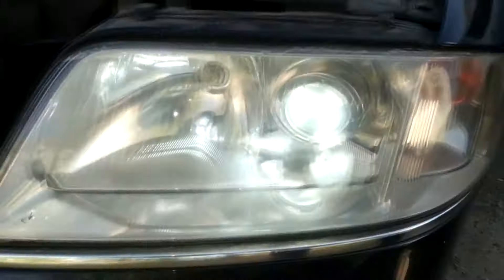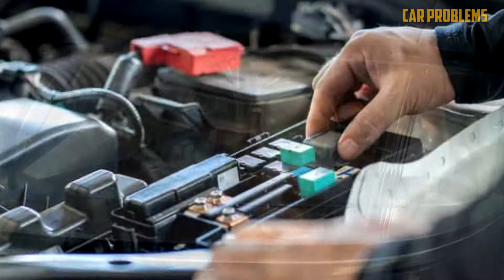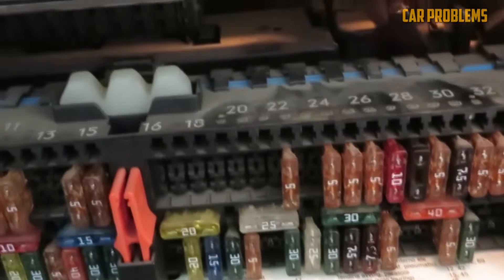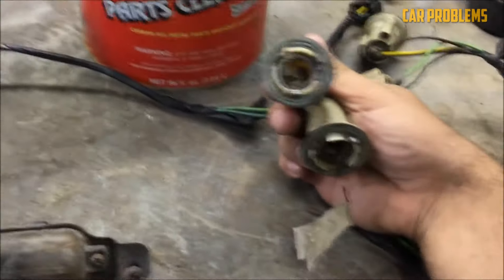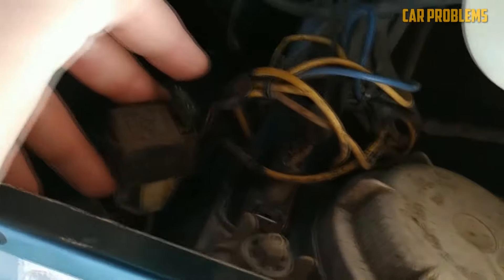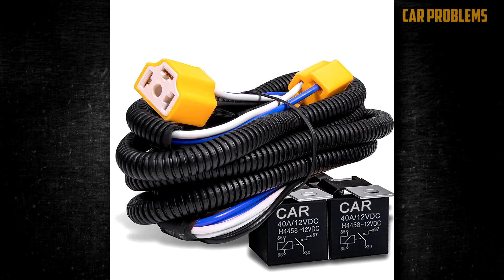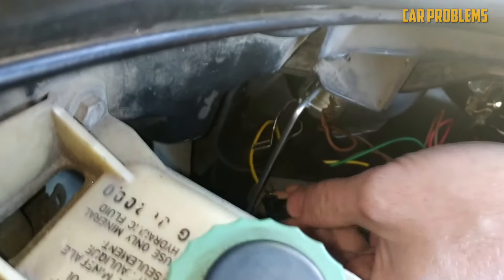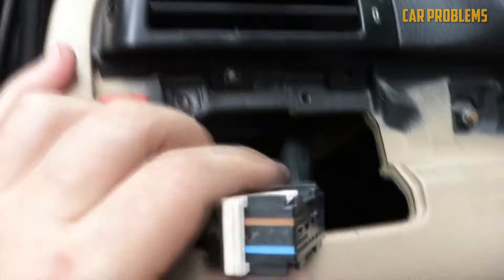7 Causes Both Headlights Not Working. How to fix?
- Headlight lamps

In this video, we will cover 7 Causes Both Headlights Not Working and we will also tell you how to fix this problems.

Timecode:
00:00:00 - Intro
00:00:41 - Causes
00:00:45 - Bad Headlight Relay
00:01:02 - Bad Headlight Switch
00:01:20 - Bad Bulbs
00:01:37 - Blown Fuses
00:01:55 - Faulty Wiring
00:02:19 - Bad Or Corroded Bulb Sockets
00:02:41 - Wrong Bulb Types
00:03:00 - How To Fix?
00:03:13 - Check Wiring
00:03:30 - Replace Bad Fuses
00:03:53 - Inspect & Replace Headlight Relay
00:04:14 - Inspect & Replace Headlight Switch
00:04:34 - Inspect Headlight Bulbs
00:05:00 - Check Bulb Type and Bulb Sockets
00:05:19 - Contact a Professional